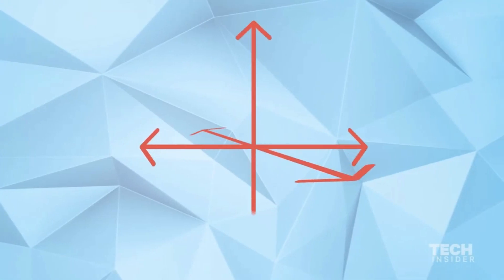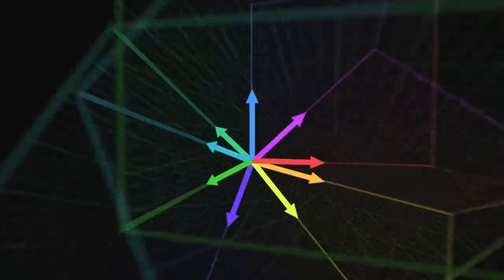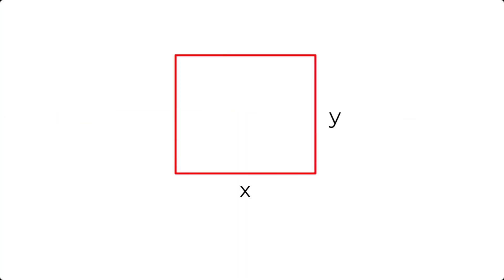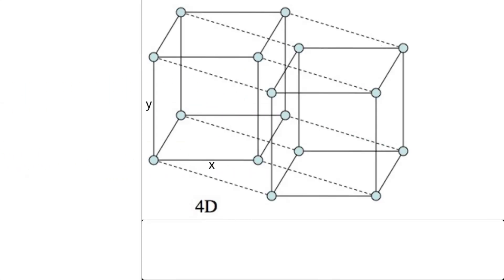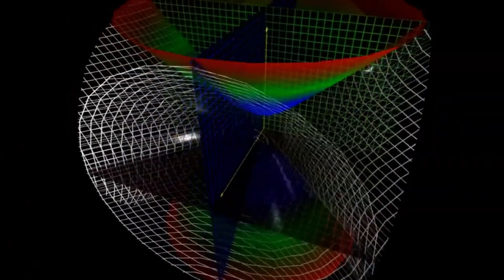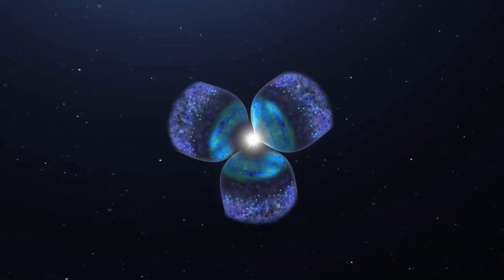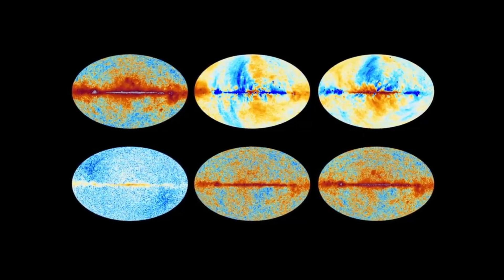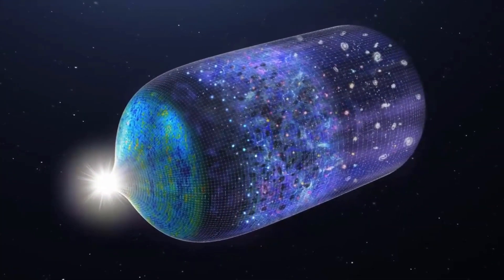10 Dimension explained in 2.5 Minutes || Dimensions Explained!!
How Complex can universe become seriously we are just a tiny part of it.
Here is my video about dimensions explained in short and as easy as possible.